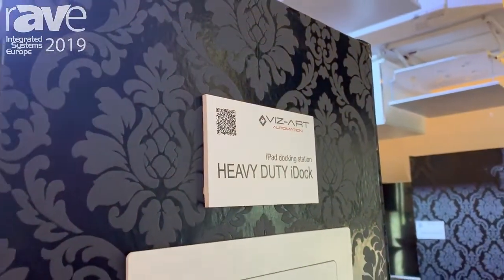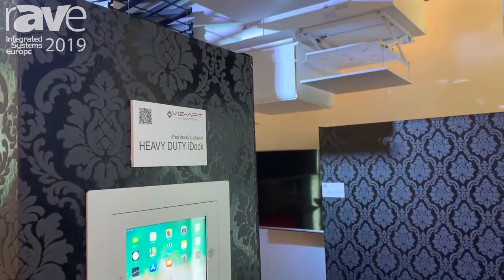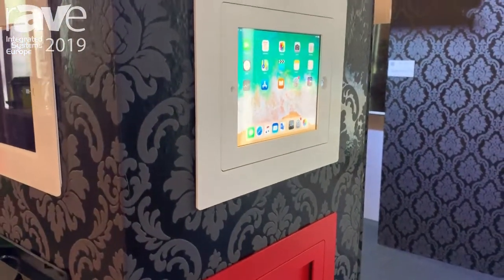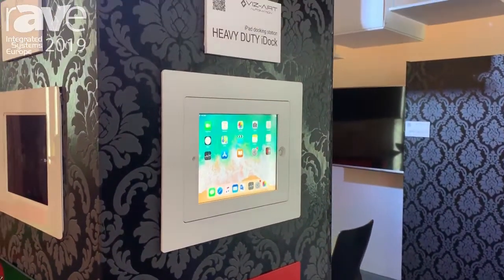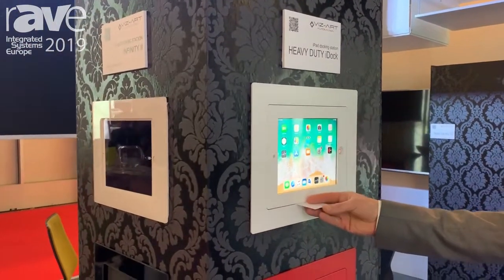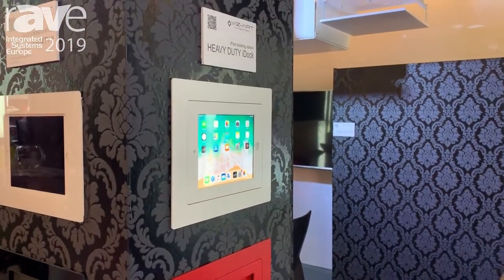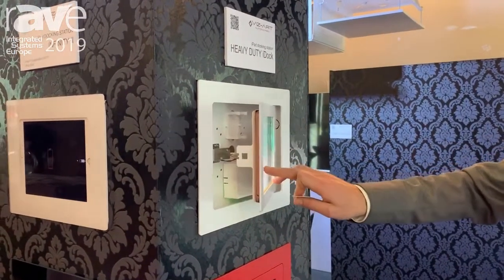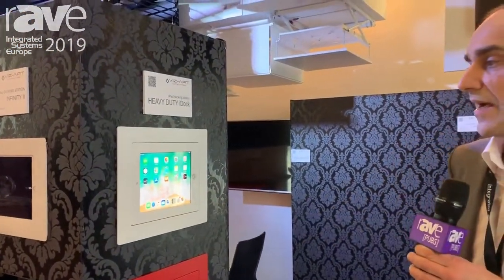ISE 2019: Viz-Art Shows Off Its Heavy Duty Dock for iPad